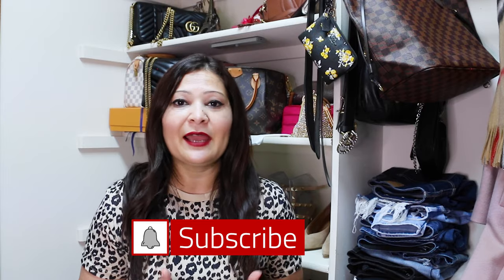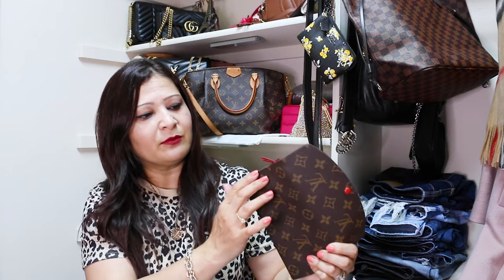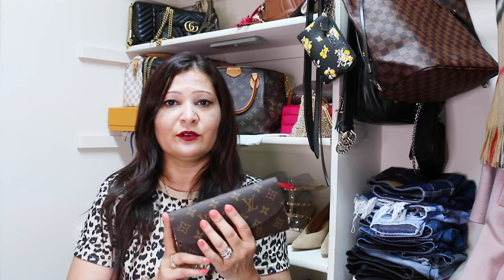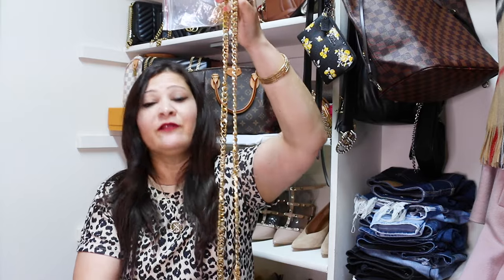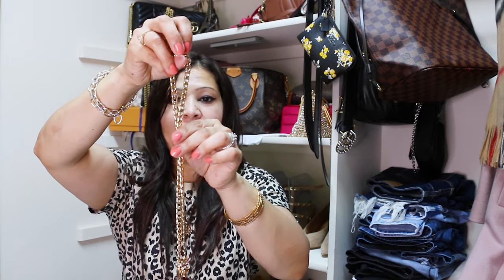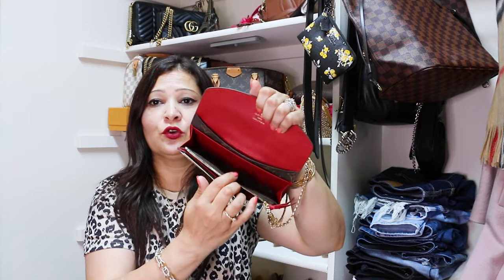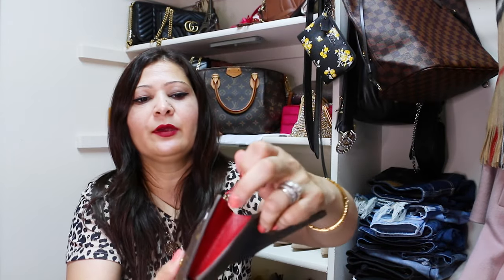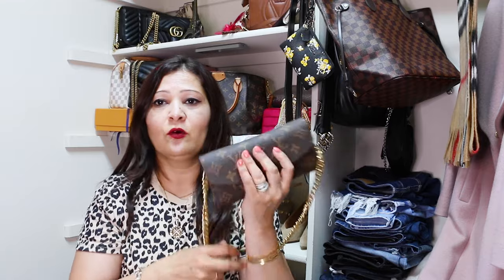LOUIS VUITTON EMILIE WALLET | 3 WAYS TO WEAR EMILIE WALLET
LOUIS VUITTON EMILIE WALLET | 3 WAYS TO WEAR EMILIE WALLET *WOC*
In this video I will share my LOUIS VUITTON EMILIE WALLET and 3 ways you can wear it. I will show you how you can turn your wallet into Wallet on chain and use it as a crossbody wallet. I love this wallet and Hope you like it too.

LOUIS VUITTON  Emilie Wallet